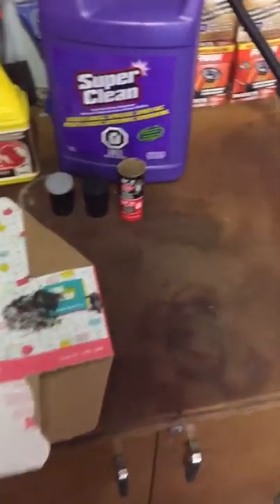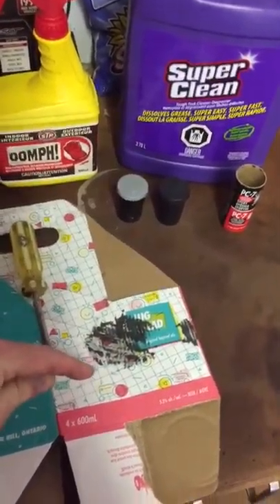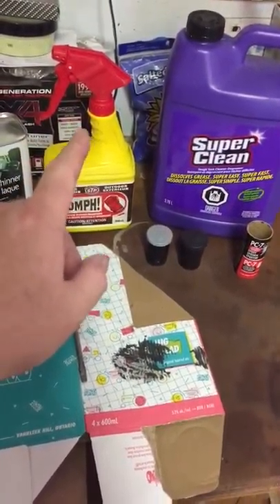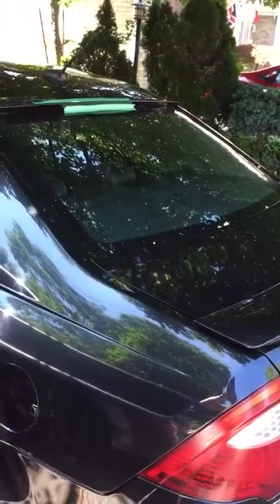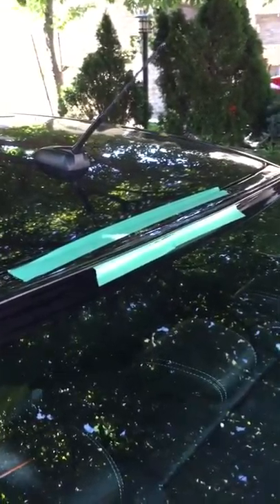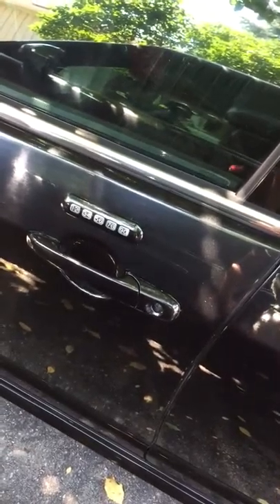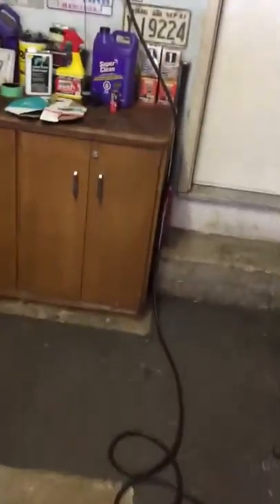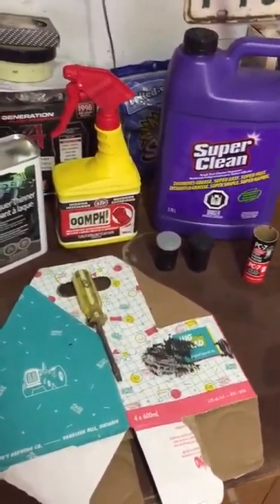2 Part Epoxy Automotive / Car Repairs Featuring Spoiler & Door Handle Repair! Save time & money DIY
In this video I show you step by step video on how to repair a spoiler and door handle on a 2010 Ford Fusion Sport using PC-7 2 Part Epoxy. Process is similar for most vehicles and most epoxy products on the market today!